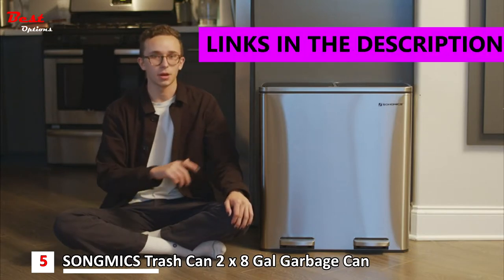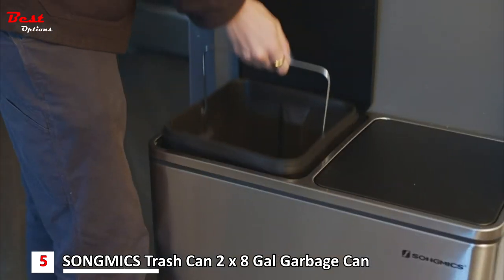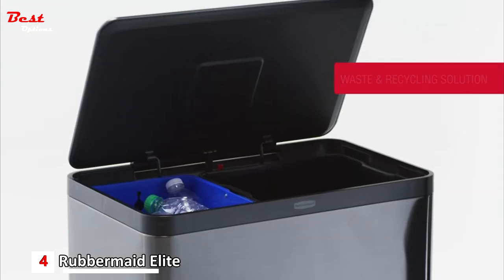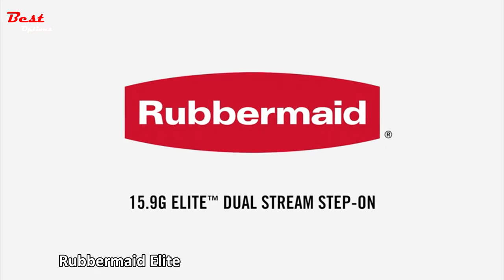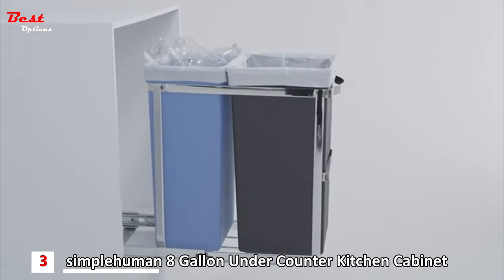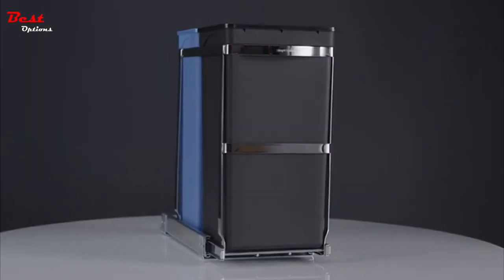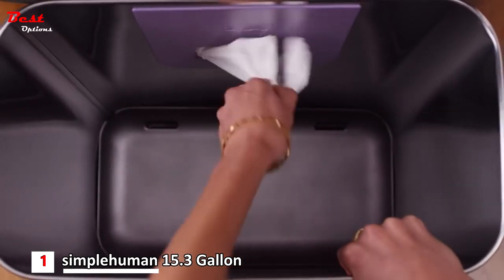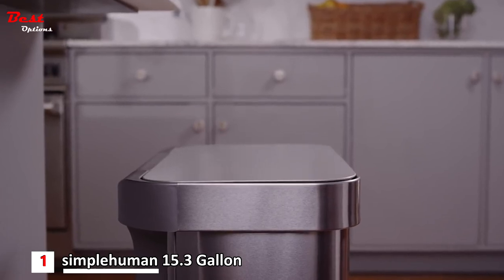Best Dual Trash Cans 2023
Best Dual Trash Cans 2022
In this video, I put together a list of the Best Dual Trash Cans 2022. This is for helping you and makes an idea about this type of product!

✅5.  SONGMICS Trash Can, 2 x 8 Gal Garbage Can for Kitchen
Amazon US
Amazon CA
✅4.  Rubbermaid Elite Stainless Steel Metal Dual Stream Step-On Trash Can
Amazon US
Amazon CA
✅3.  simplehuman 30 Liter / 8 Gallon Under Counter Kitchen Cabinet
Amazon US
Amazon CA
✅2.  EKO EcoCasa II 36L+24L Dual Compartment Kitchen Recycle Trash Can
Amazon US
Amazon CA
✅1.  simplehuman 58 Liter / 15.3 Gallon Rectangular Hands-Free Dual Compartment Recycling Kitchen Step Trash Can
Amazon US
Amazon CA

★Best Amazon Today's Deals
★Try Twitch Prime
★Try Amazon Home Services
★Kindle Unlimited Membership Plans
★Give the Gift of Amazon Prime
★Create an Amazon Wedding Registry
★Try Audible and Get Two Free Audiobooks